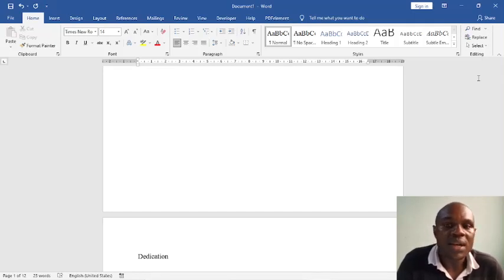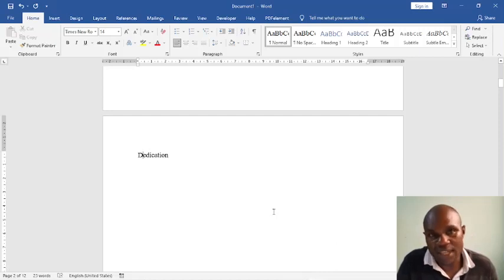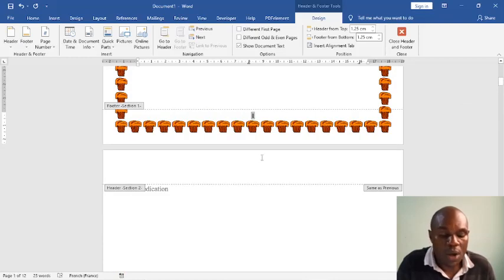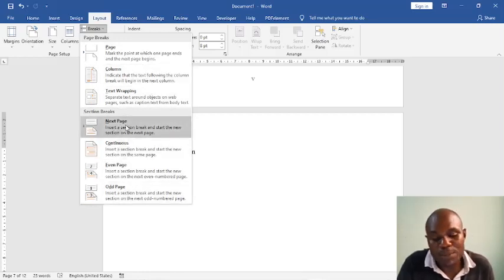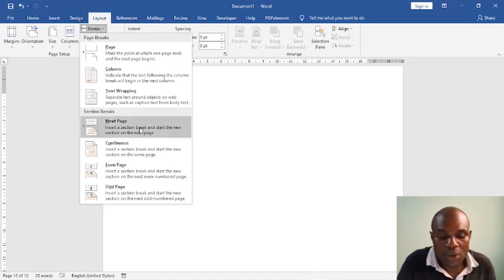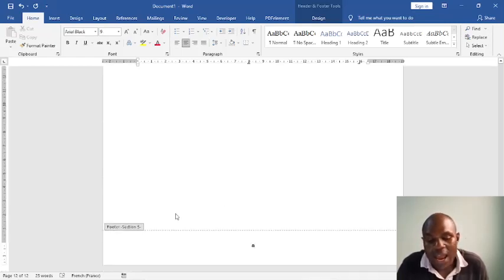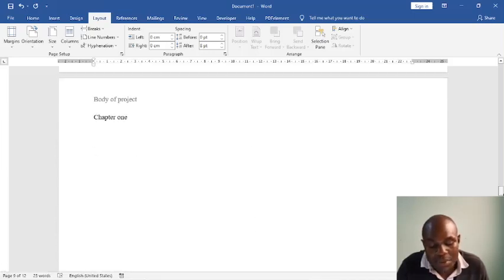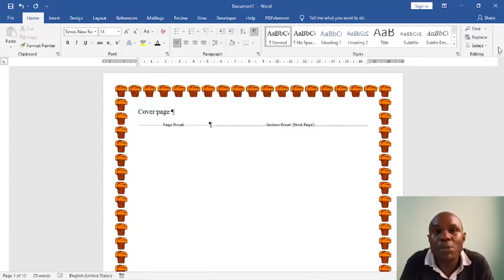working with sections, headers and footers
Learn how to work with sections, headers and footers

00:00 Introduction
03:10 Creating Sections
04:50 Working with sections
17:50 Using headers